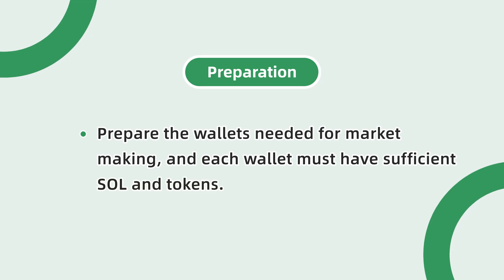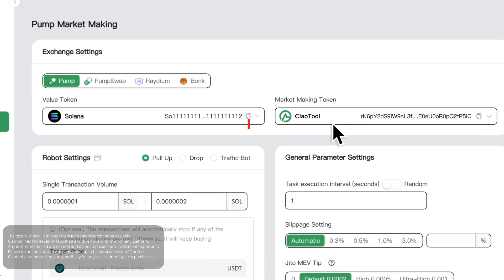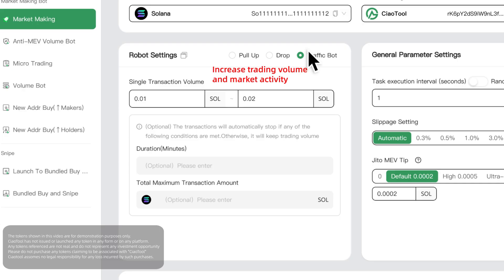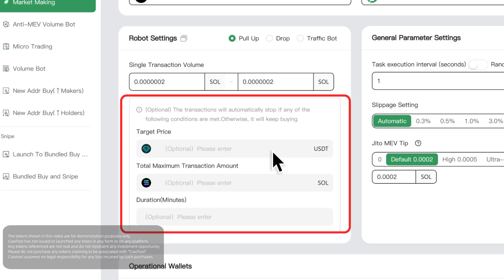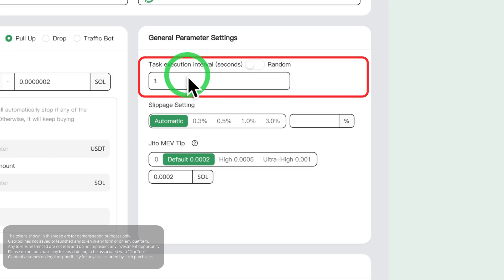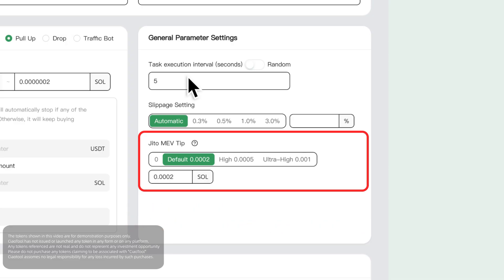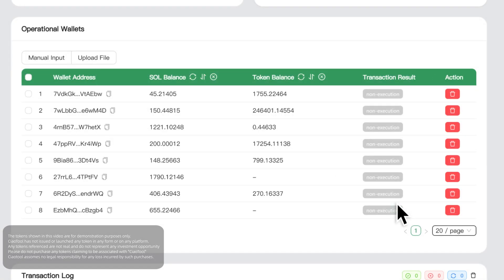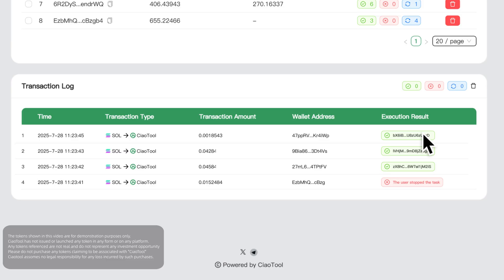How To Create A Solana Token - Market-making Bot for Solana + Volume Boost + Ranking Strategy Guide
This video shows you how to use CiaoTool’s Market Maker Bot on the Solana blockchain — no coding, no deployment required. With just one click, you can activate three core modes: Pull-Up, Drop, and Traffic Modes, helping your token project gain visibility and build a healthy trading rhythm.

✅ Pull-Up Mode
Multiple wallets buying gradually to push the price upward
Gain rapid exposure on leaderboards (e.g., PumpSwap, Raydium)
Ideal for early-stage tokens to build momentum and investor confidence

✅ Drop Mode
Simulates organic sell-offs via gradual, multi-wallet sales
Reduces risk of being flagged by anti-bot systems or triggering panic selling
Great for managing exits without collapsing price

🔧 Customizable Parameters
Duration（Set how long to run the operation）
Target Price（Set a price goal for up/down modes）
Transaction Count（Define intensity and total actions）

📈 Strategic Value of Market Making
Attract early investors and traders
Builds community trust through controlled pricing
Improves token visibility and volume on leaderboards
Designed for stealth — less likely to trigger bot flags
Fully automated for efficient and low-risk execution

📍 Chapter Guide
0:00 Overview
0:32 Preparation
0:40 Demo
1:05 Mode Introduction
1:40 Parameter Setup
3:20 Bundled Wallets